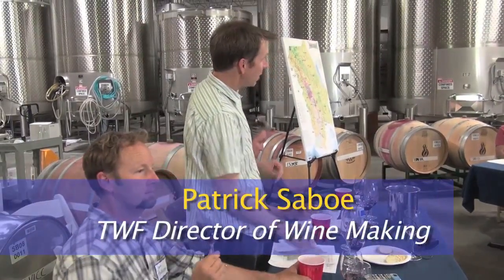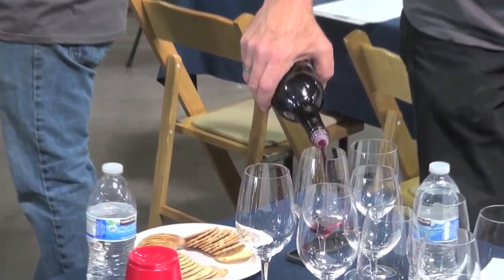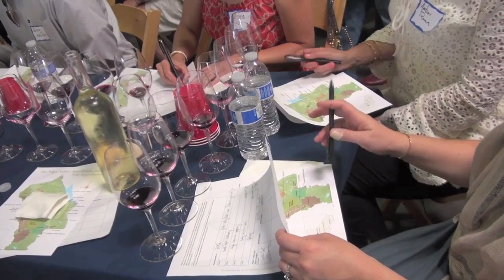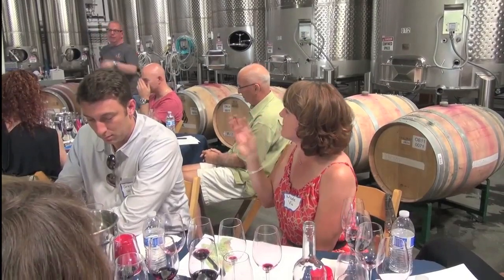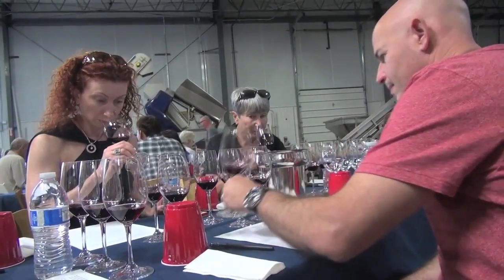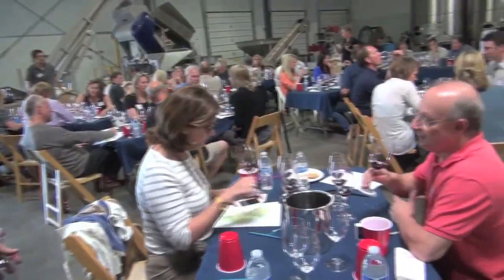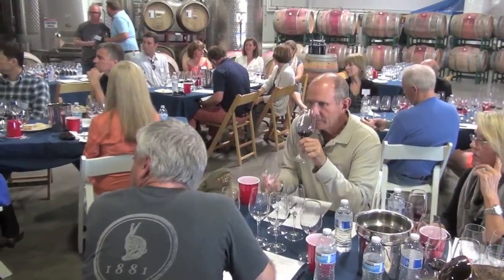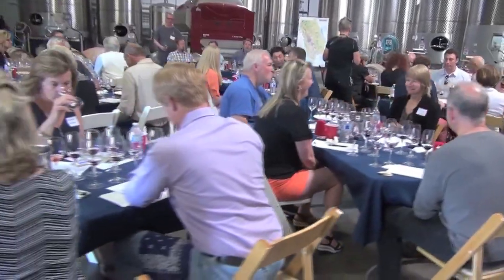THE WINE FOUNDRY Uncorked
A fun-filled event !